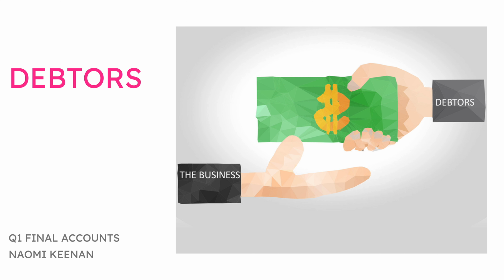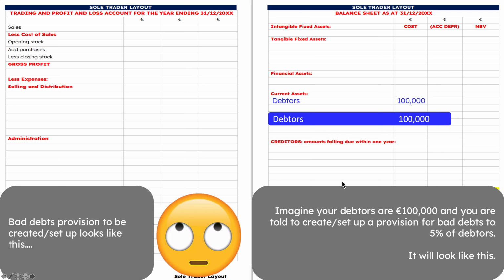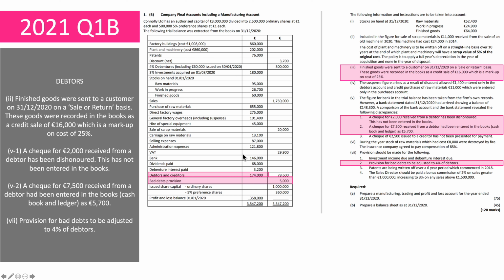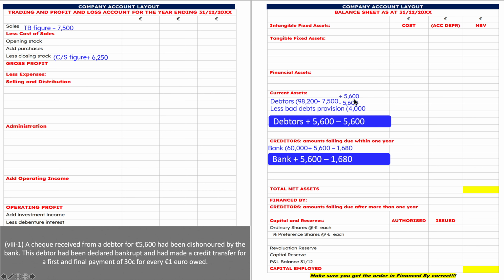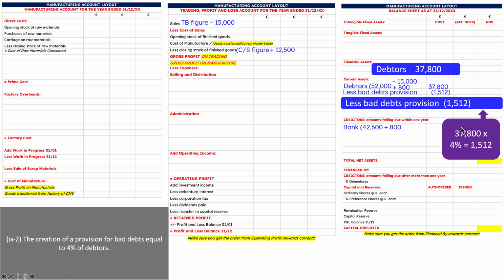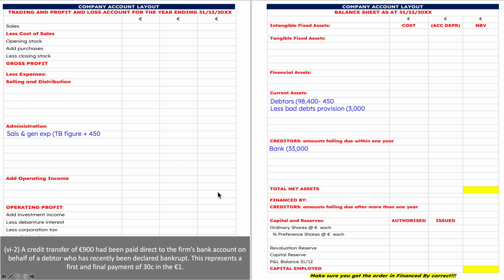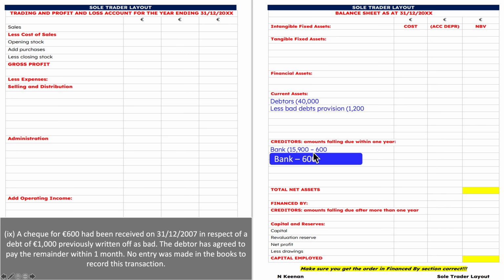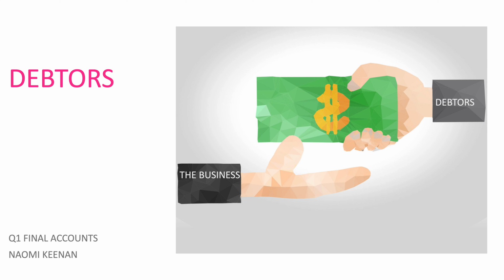DEBTORS - FINAL ACCOUNT ADJUSTMENTS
Q1 FINAL ACCOUNTS ADJUSTMENTS - DEBTORS